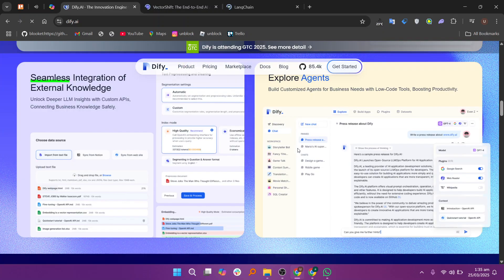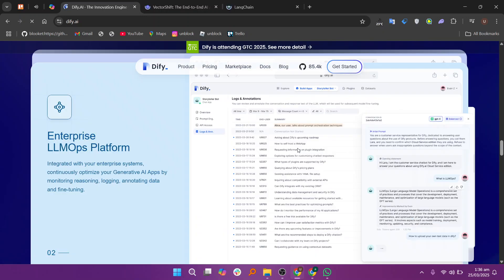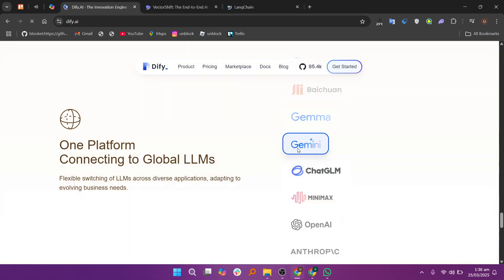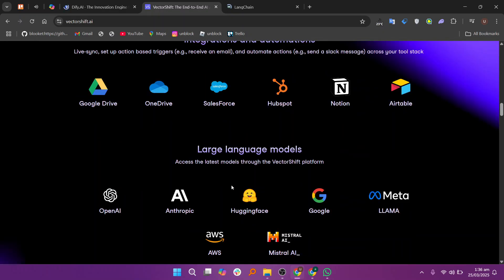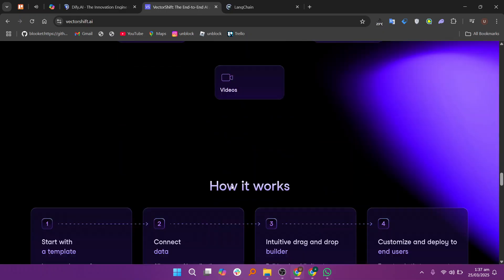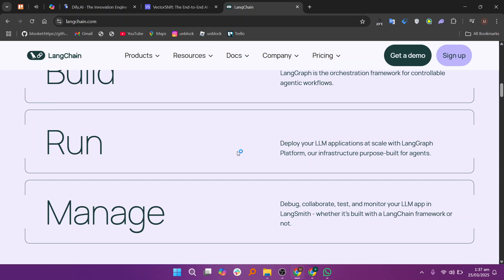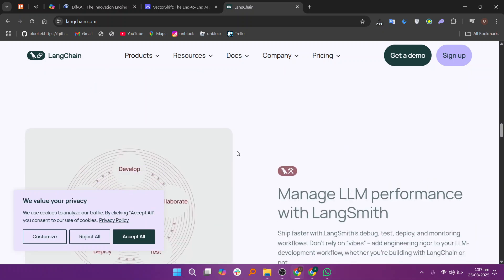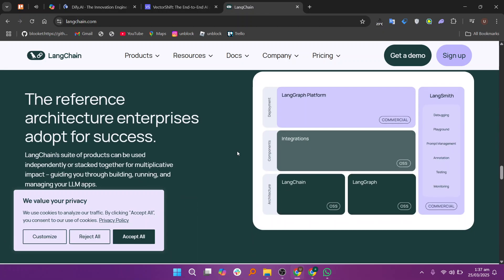NEW Dify vs. VectorShift vs. LangChain In 2026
📄 Dify vs. VectorShift vs. LangChain in 2026
💡 Explore the best AI and automation platforms for your needs!

✅ Dify
🟣 A tool for automating workflows, with an emphasis on easy integration into existing systems.
🟣 Ideal for businesses looking for AI-powered solutions to automate repetitive tasks.
🟣 Great for enhancing team collaboration and optimizing processes.

✅ VectorShift
🟣 Focuses on transforming large-scale data into actionable insights through AI.
🟣 Offers advanced AI capabilities for businesses that need predictive analytics and data-driven decision-making.
🟣 Perfect for companies looking to leverage machine learning to analyze data trends.

✅ LangChain
🟣 A framework for building applications with LLMs (Large Language Models) and integrating with external data sources.
🟣 Ideal for businesses looking to build conversational AI apps or enhance chatbots.
🟣 Supports multi-step workflows with robust API integrations.

⚡ Verdict:
Use Dify for automation, VectorShift for data-driven insights, and LangChain for advanced AI app development.